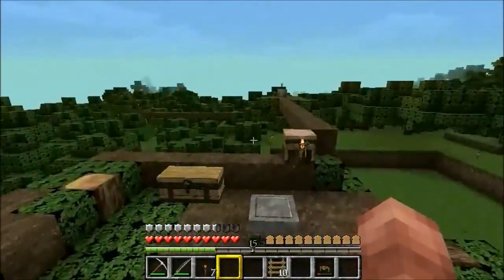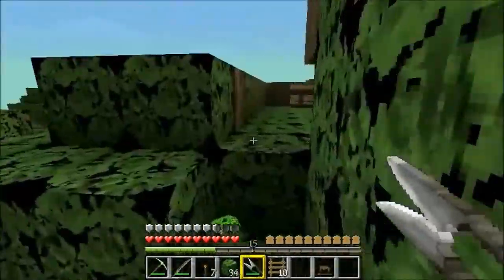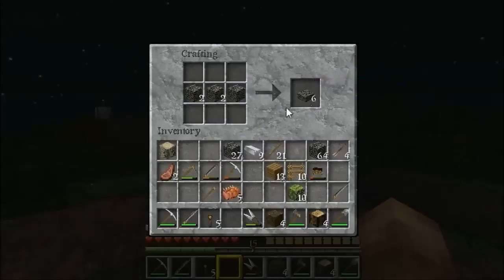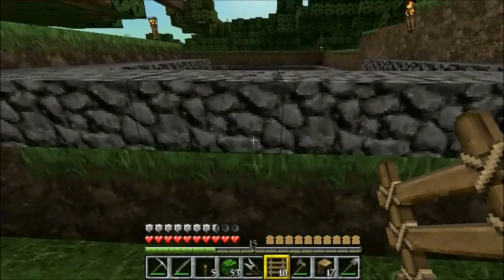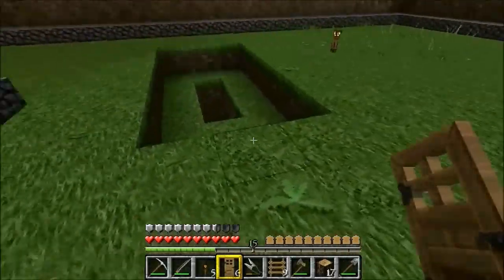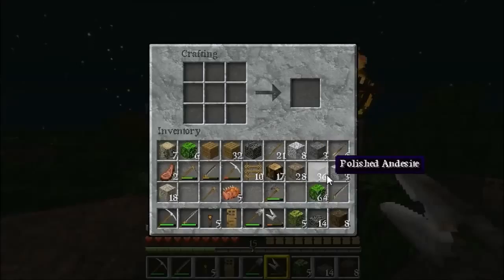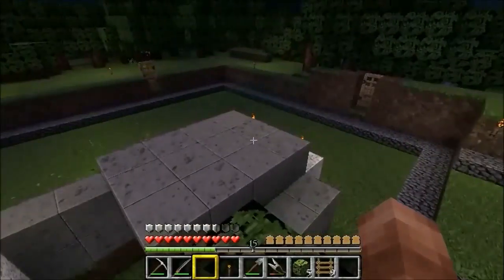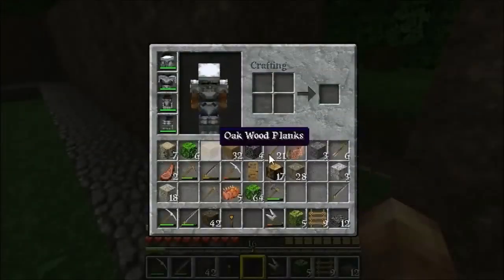Minecraft just a little bit faster Part 3